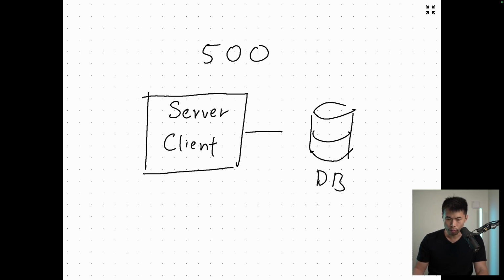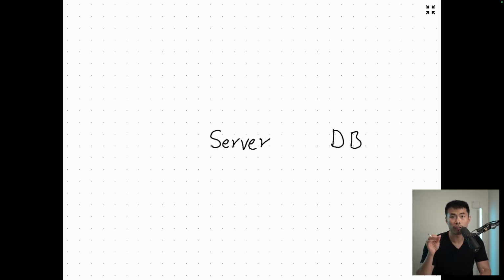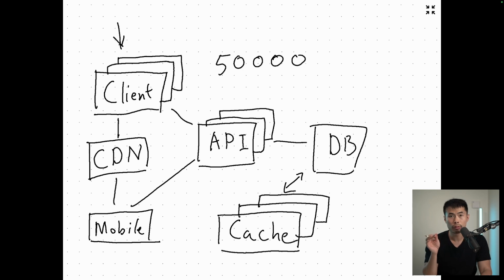From 1 to 100,000 Users: Scaling Your Web App Made Simple!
Want to scale your web app like a pro using web frameworks like Laravel and other top-tier tools? In this video, we're sharing the exact blueprint we'd use to grow a web platform from scratch to 100,000 users! From deploying with Digital Ocean Droplets to advanced scaling techniques using Redis, Memcached, MySQL, Postgres, and AWS SQS. Get ready to transform your web app and take it to the next level!